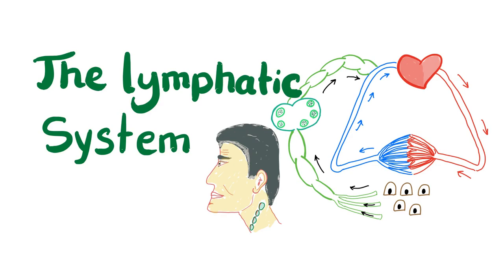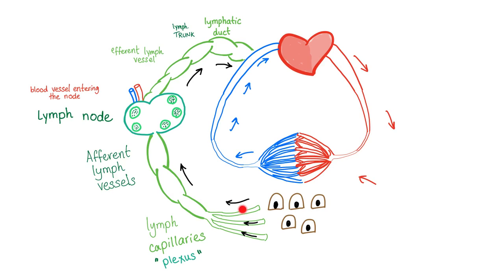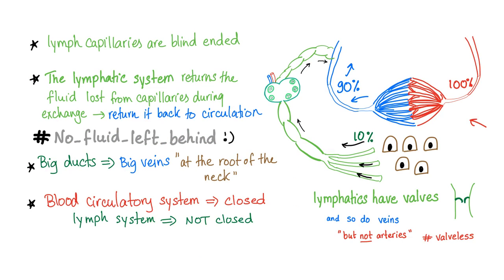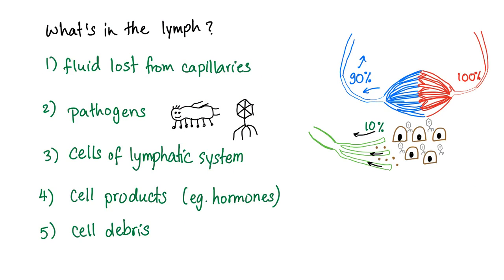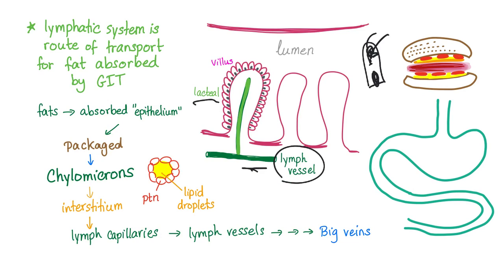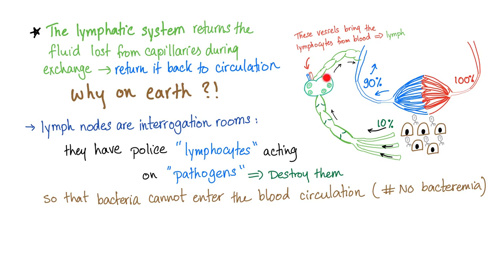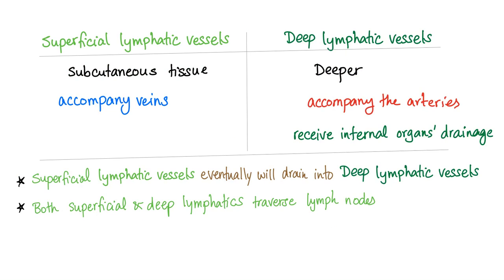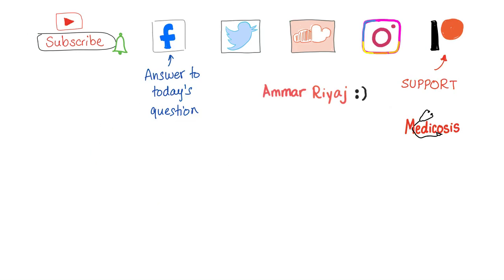The Lymphatic System, All you need to know.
The lymphatic system is an open circle (not a closed one) because its starting point doesn't coincide with its endpoint. The lymphatic system starts in the interstitial space and ends in big veins.
The lymph capillaries are blind-ended.
Lacteals are lymphatic vessels in your gastrointestinal tract (GIT).

What's the difference between lymph and chyle.

The lymph node is a bean-shaped body (not a gland) that interrupts the flow of lymph through the lymphatic vessels.

Afferent lymphatics go towards the lymph node, while efferent exits the node. The lymph node has cortex (which contains the follicle, germinal center, mantle, and margin).

Lymphocyte activation and differentiation occur in the lymph node.

Lymph is a colorless fluid that floats in the lymphatic vessels (lymphatics) of your lymphatic systems.

Formed from the interstitial fluid (extracellular fluid) and returns back to the big veins (Superior vena cava) through the thoracic duct and Right lymphatic duct.

Lymph slows down when it passes in lymph nodes.

Lacteals are a special type of lymph, they are milky because they contain chylomicrons.

Lymph node enlargement can happen in cases of lymphoma (painless lymphadenopathy) or infection (painful).

MEDICOSIS PERFECTIONALIS

Now, are you grateful that you have a lymphatic system in your body? If you like my videos, please consider leaving a tip